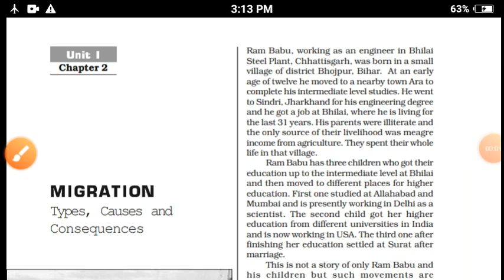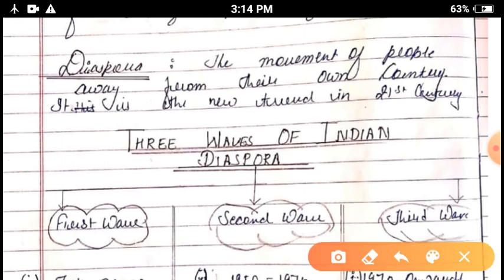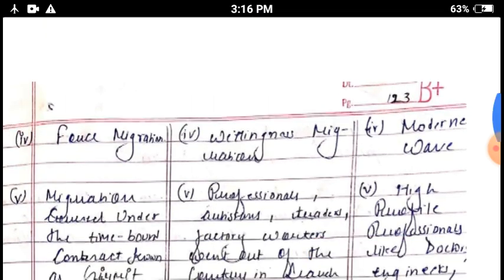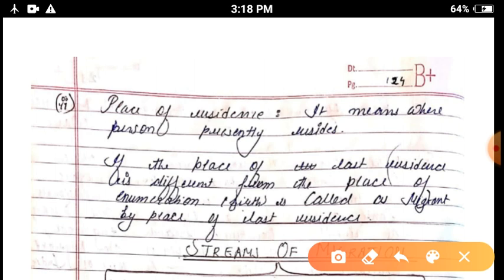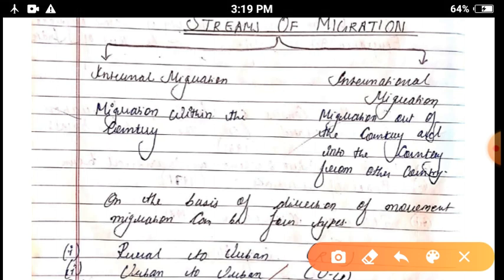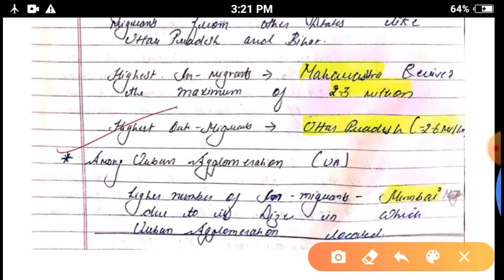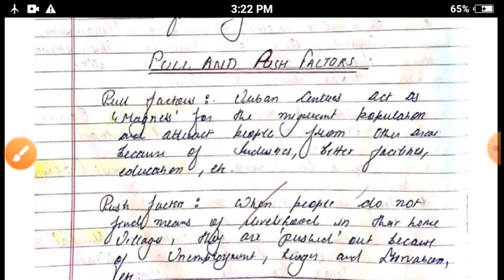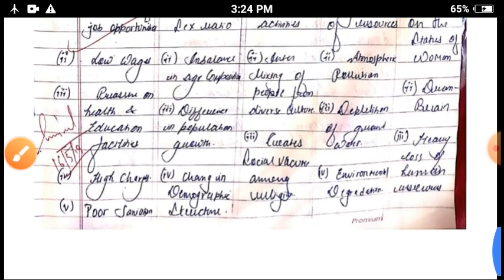NCERT-12 Geography- Summary of 2nd Chapter--Migration: Causes and Consequences--2nd part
this video related to the summary of the 2nd Chater of Class 12th Geography: Migration causes and consequences...